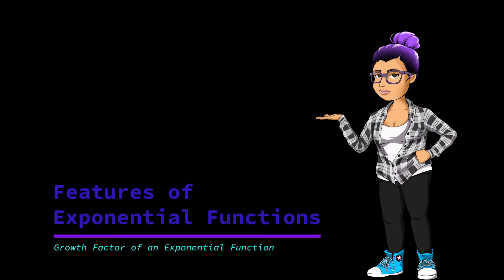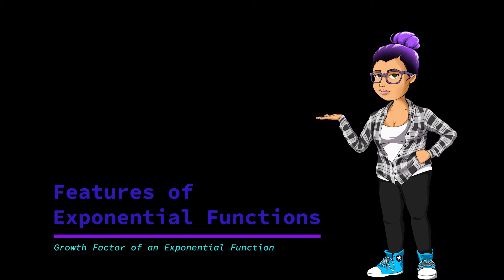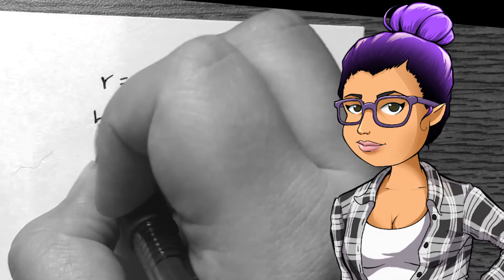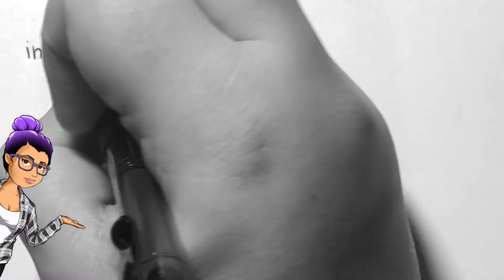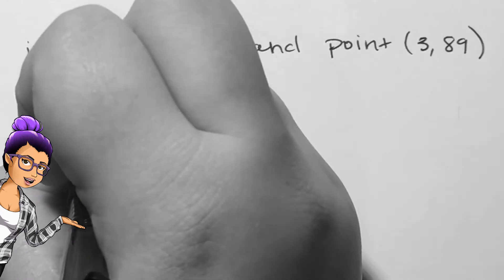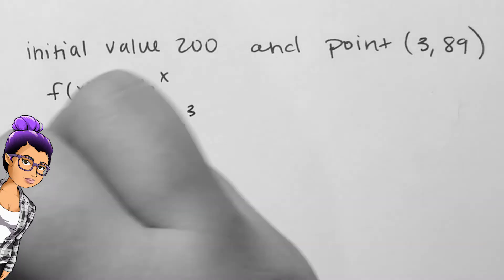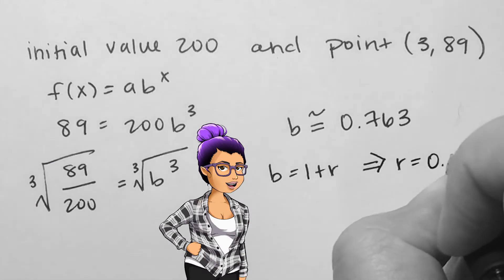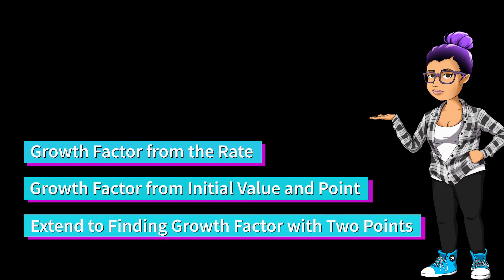Growth Factor of an Exponential Function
College Algebra
2.6.2 - Growth Factor of an Exponential Function